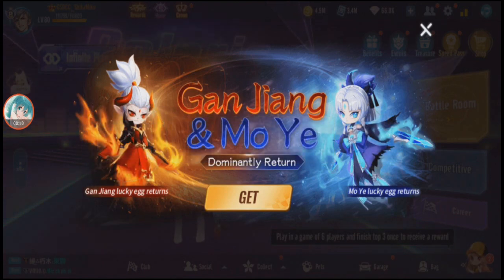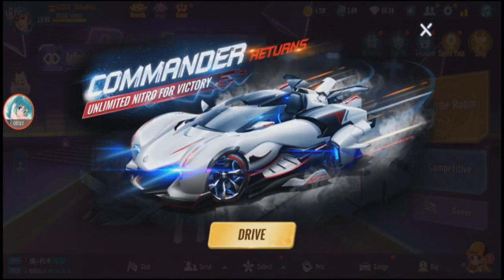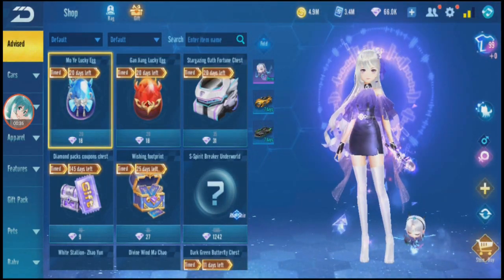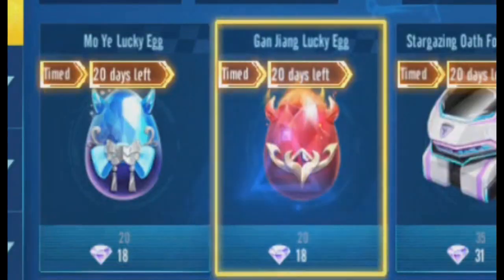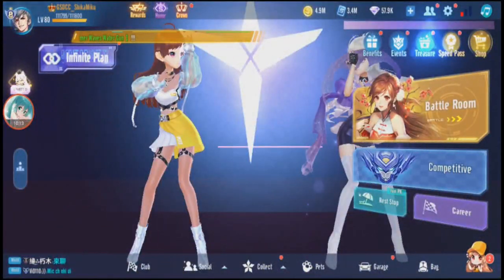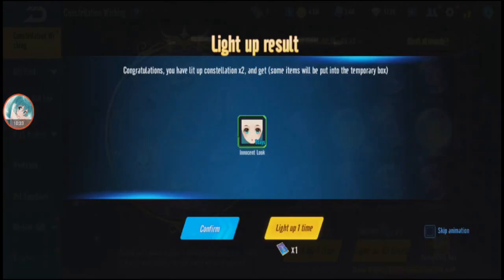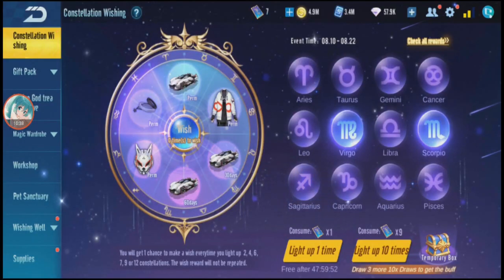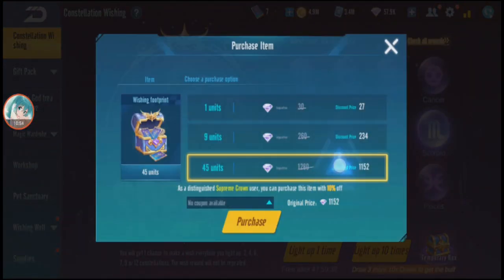GACHA Gan Jiang, Mo Ye & Commander SPX 【Garena Speed Drifters】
doing another returning Gacha, this time its Gan Jiang, Mo Ye and Commander SPX. Lets see how much is needed to get them.

(Shoutouts) Thank you for joining my membership:
🥈SILVER TIER: Dzack Gaming, Tuffy Rushy, Zhun96

🥉Bronze Tier: vp ༺Kirito༻
Songs:
So Lit, Investigations, Classique, Educated Man